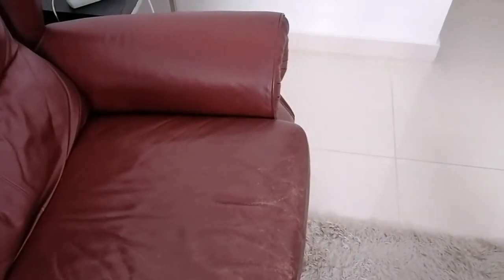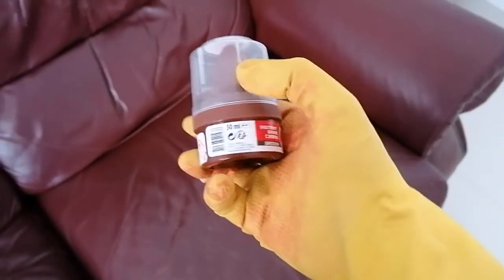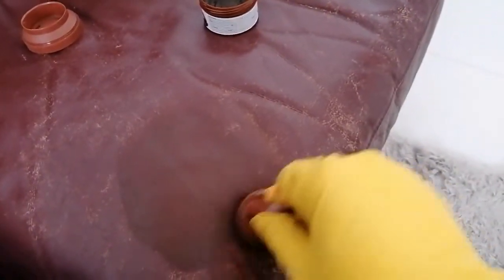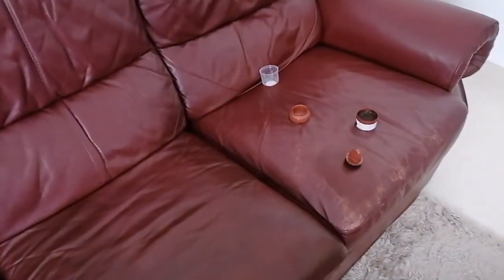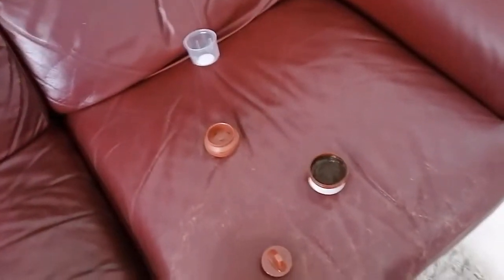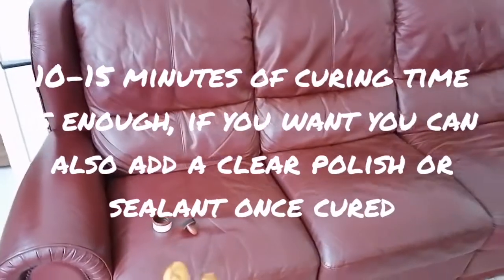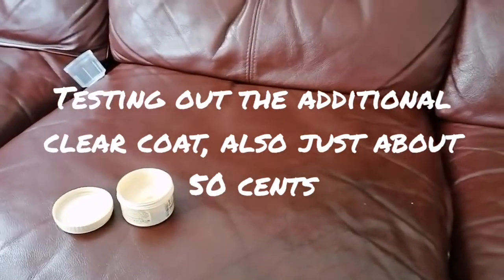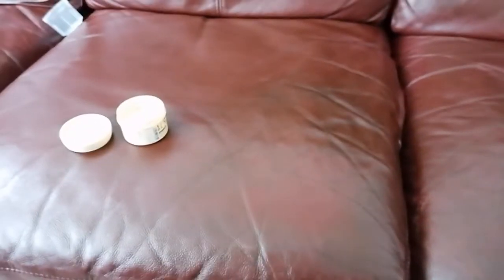Give your old worn out leather couch a new life for a dollar!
In this video we try out some leather restauration on my old sofa on the cheap. The are better methods out there but this won't be beaten on price!